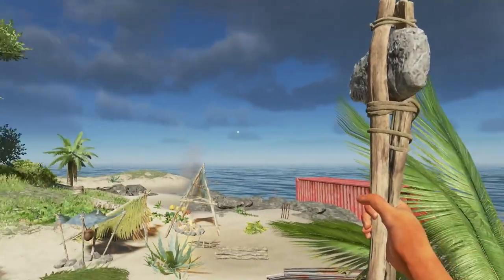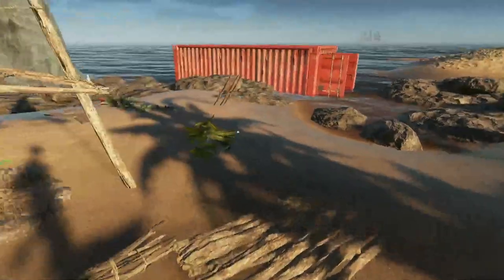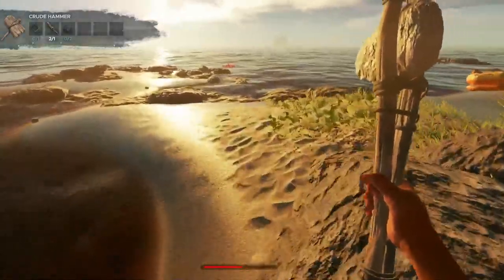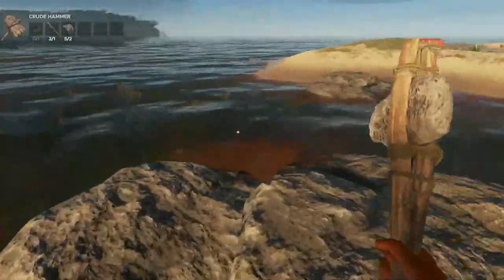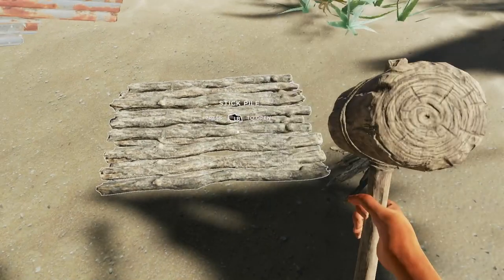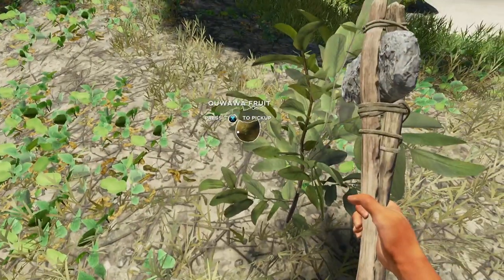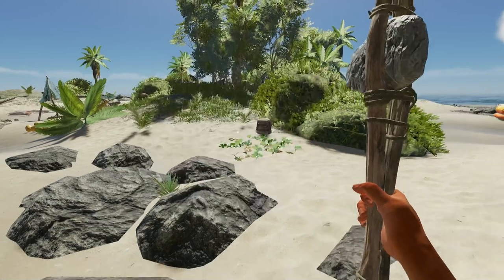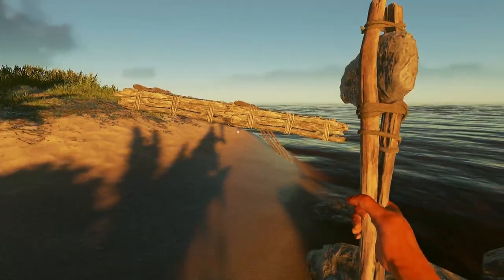BUILDING RAFT! Stranded Deep Console Survival Skills Unleased! EP:3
Welcome back to Stranded Deep. Today we will start building our raft. In Stranded Deep it's better to get a Raft built to go to different islands. In Stranded Deep you do have different sharks that you have to worry about. The Raft you start with the sharks can tip you over. A nice little 4x4 Raft should do just fine in Stranded Deep.